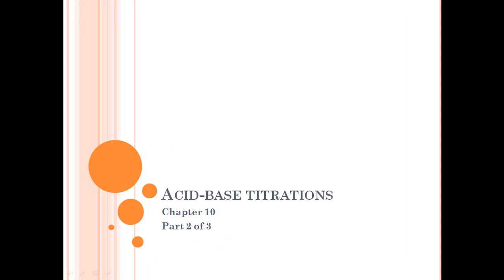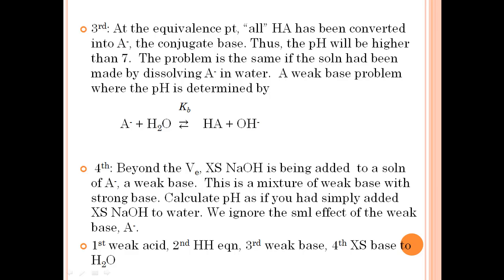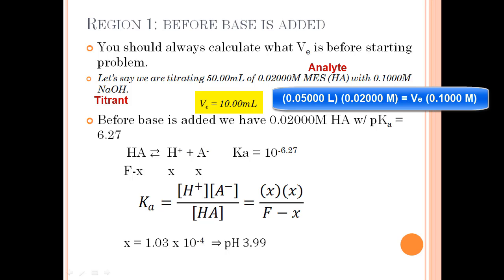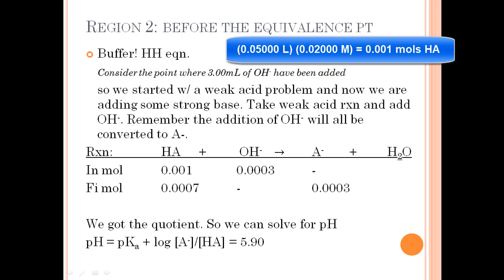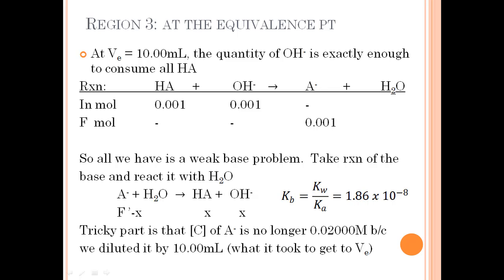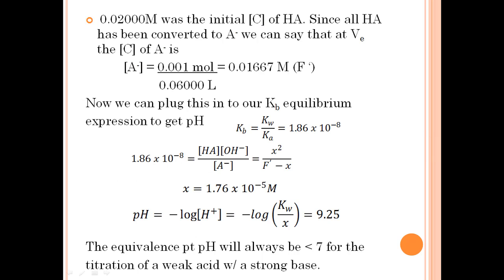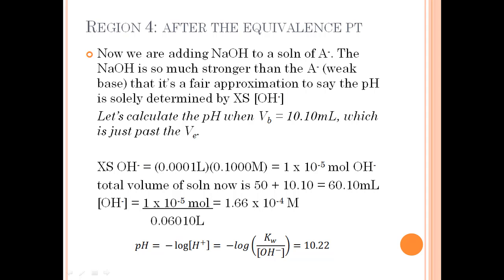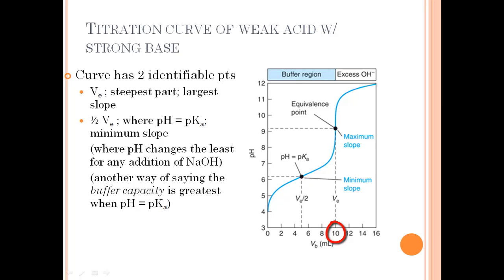Quantitative Analysis (Chapter 10 Acid Base Titrations Part 2)